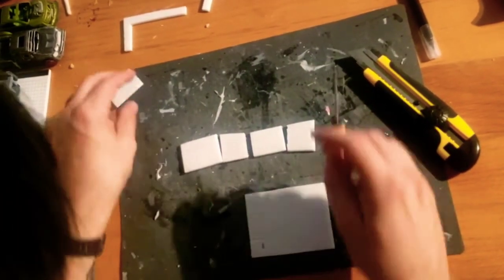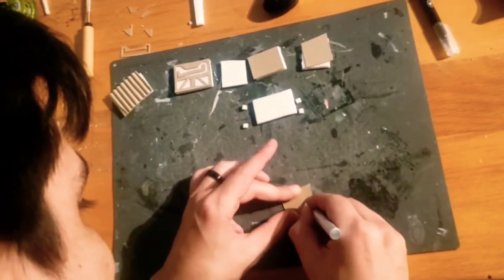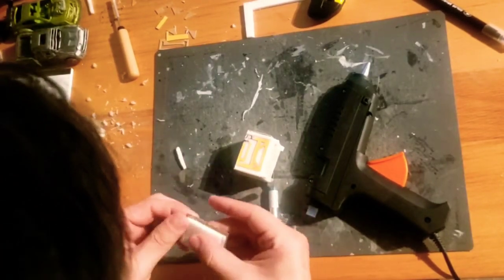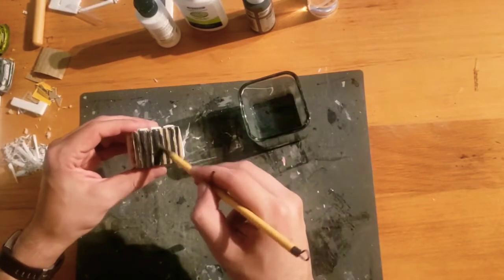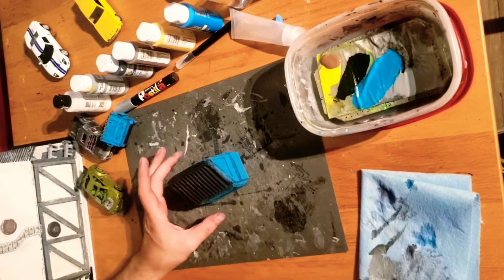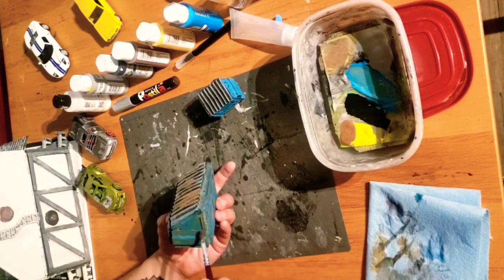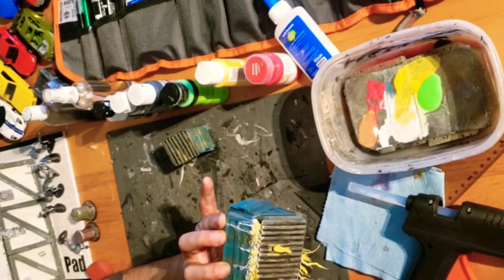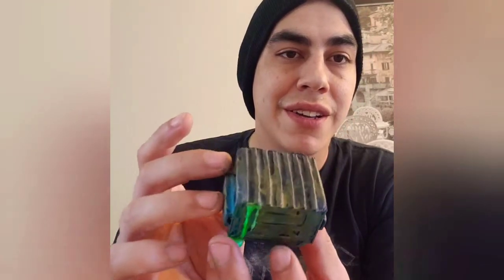Let's Make a Cyberpunk DUMPSTER FIRE!!!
Sup Chooms!?! I put my skills to use in crafting a couple dumpsters for my cyberpunk campaign in my first ChoomCraft YouTube vid. After filming a bit, I decided to craft one the larger one into a big old dumpster fire lol. So stoked with how both of them came out honestly, especially the dumpster fire 😈 Also this is not a vid saying that Cyberpunk 2077 is a dumpster fire, I love that game regardless of the bugs. Fight me 🤣

Let me know what you think, and sub for a new vid each week!
Cyberpunk crafting is what I do!

0:00 Intro
1:20 Sides
1:52 Details
3:41 Assembly
7:07 Seal & Prime
8:17 Painting Dumpster
11:50 Burn Baby Burn
12:12 Making Fire
12:33 Painting Fire
14:48 Results
16:02 Close Ups